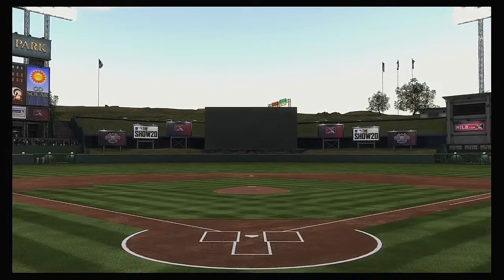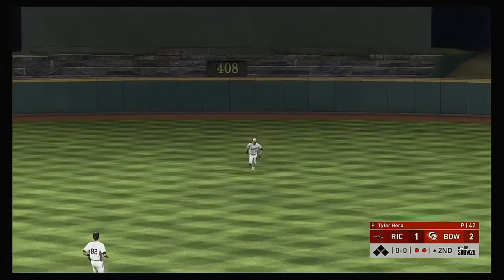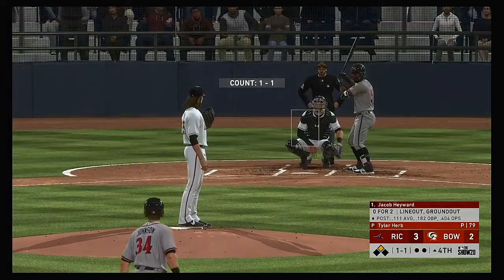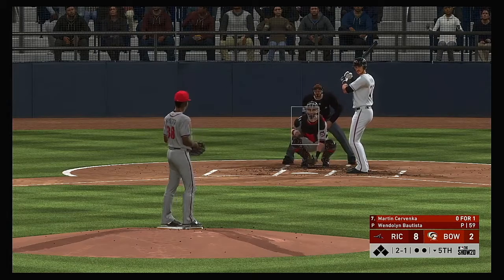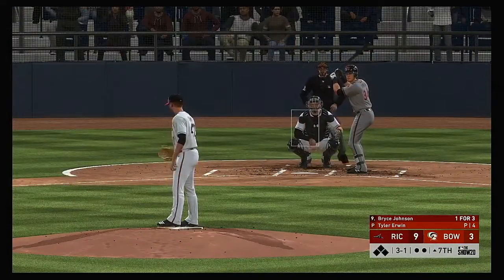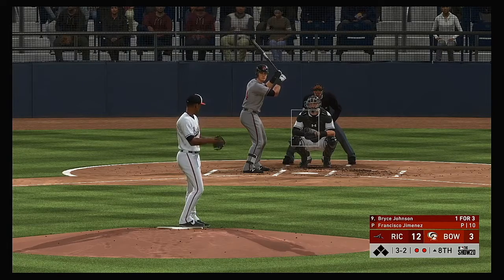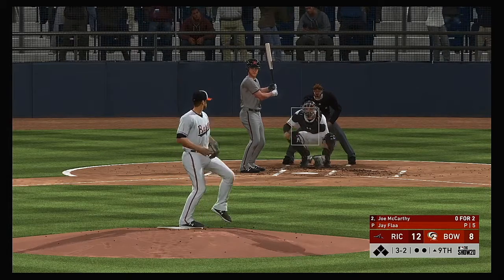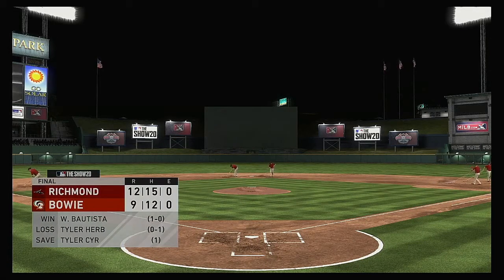2020 Eastern League Division Series Game 3 Richmond Flying Squirrels @ Bowie BaySox